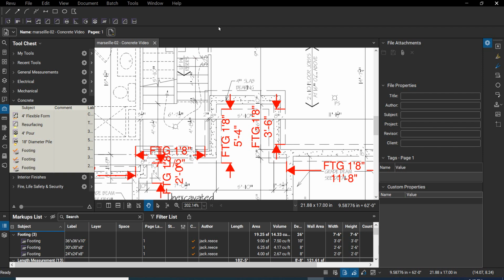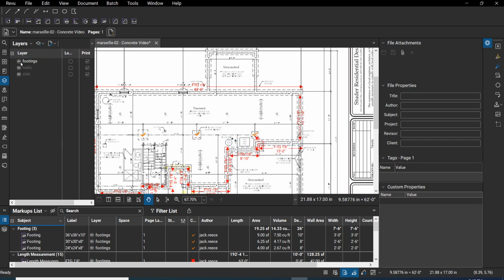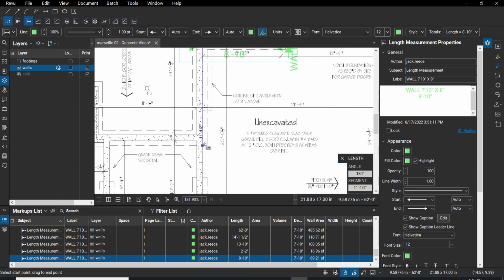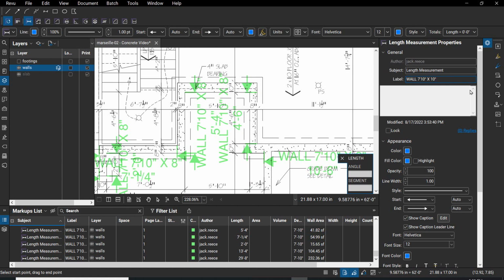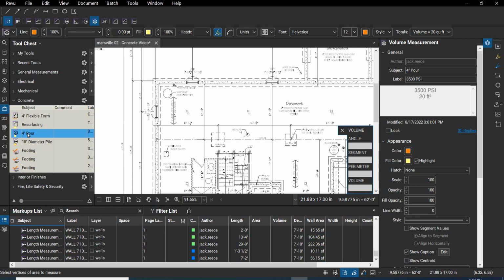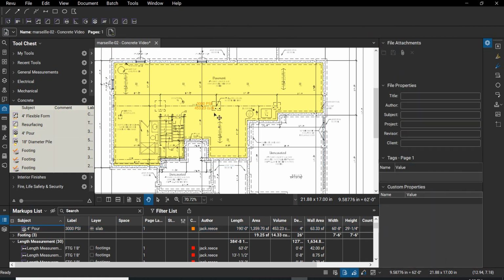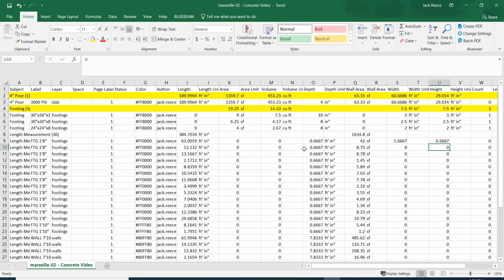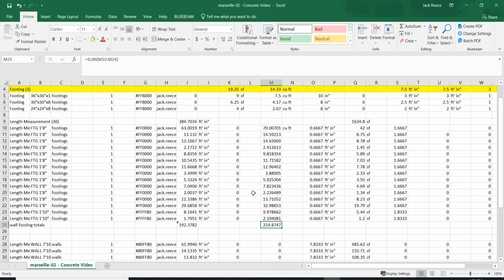Bluebeam Takeoff Part 2